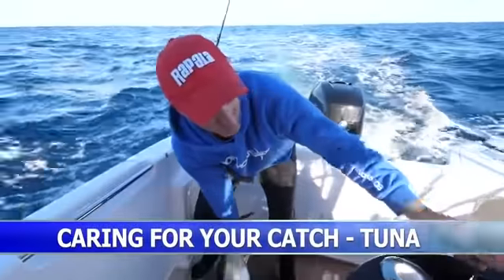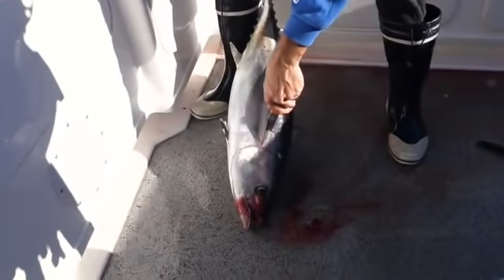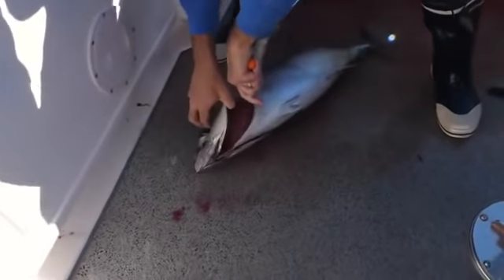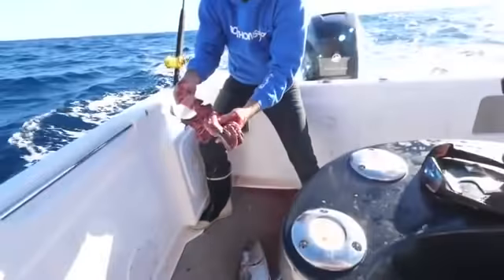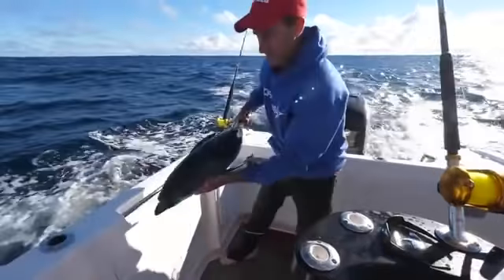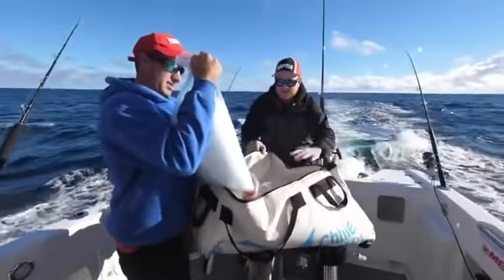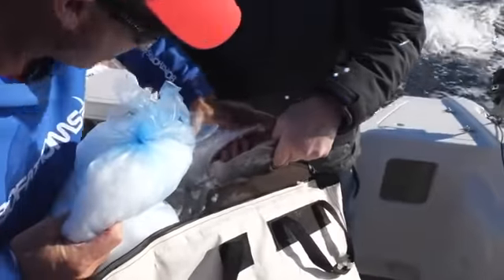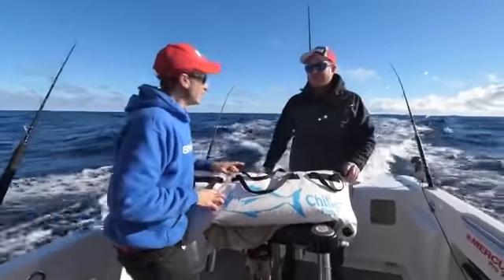Tuna tips with Lee Rayner